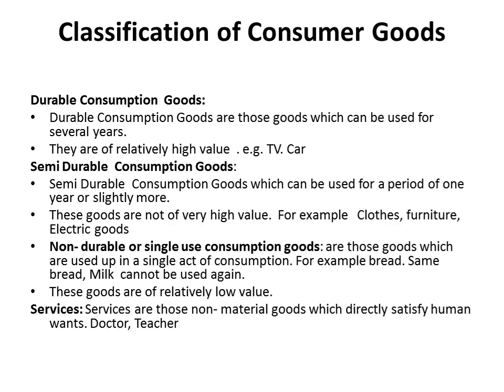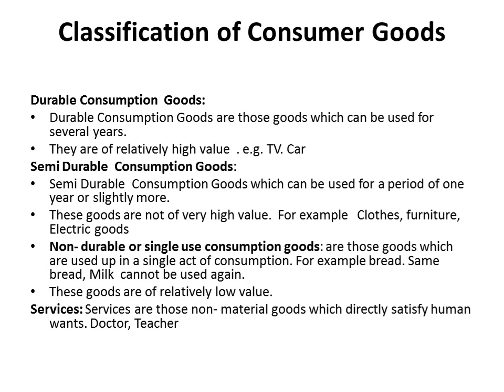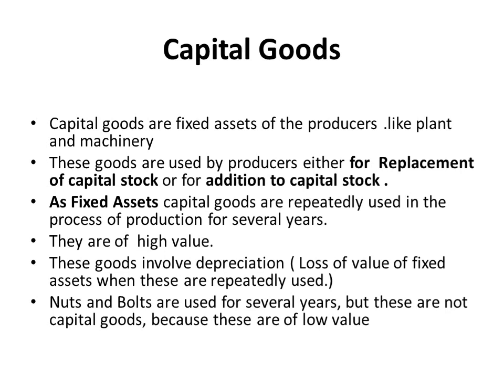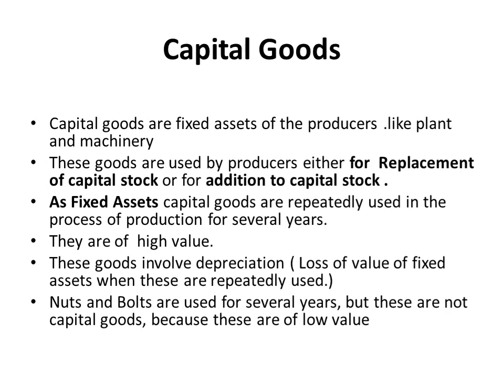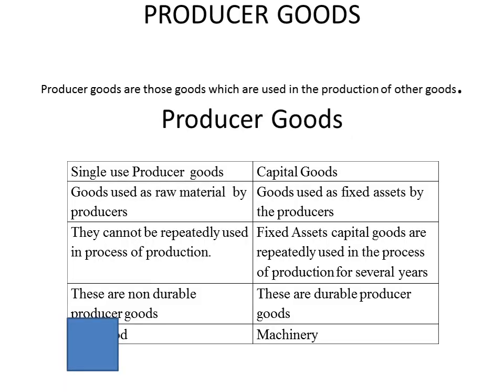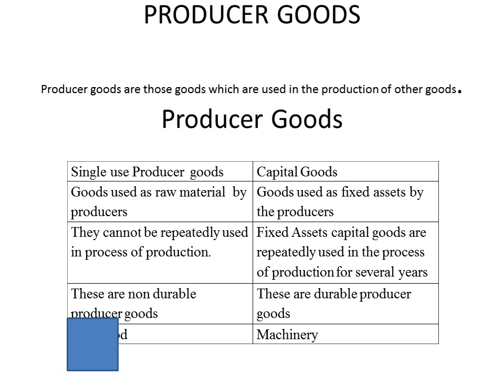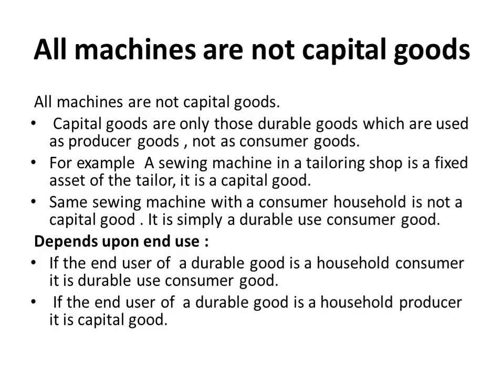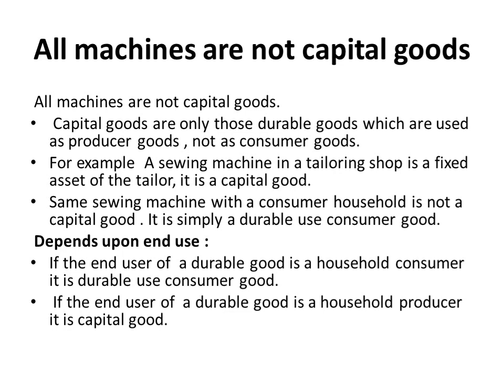Class 12 Economics Unit 1 NATIONAL INCOME AND RELATED AGGREGATES Part 2